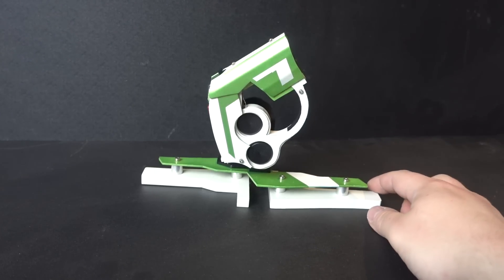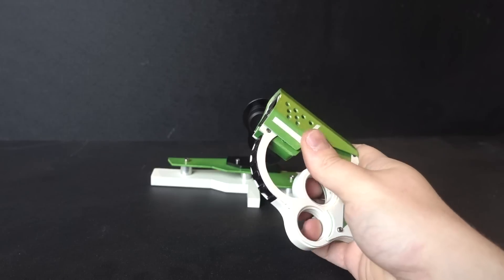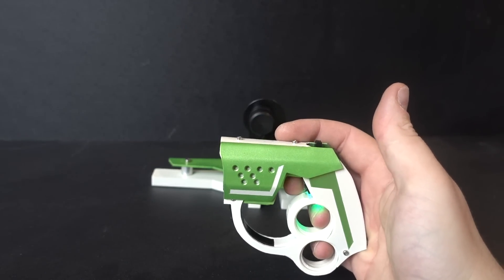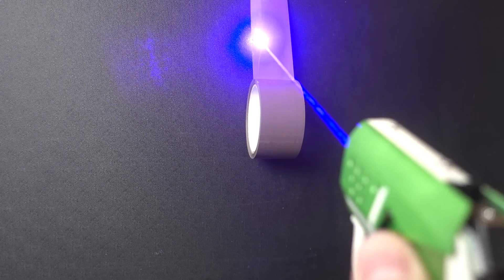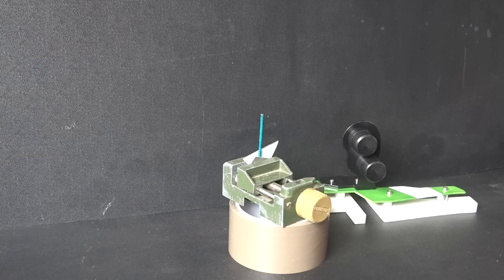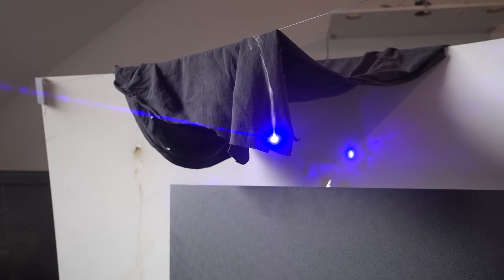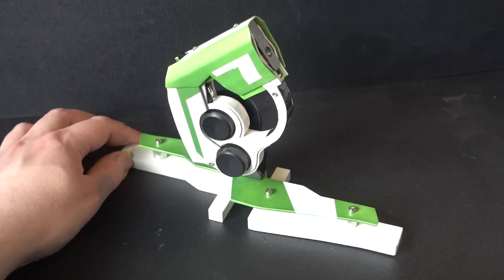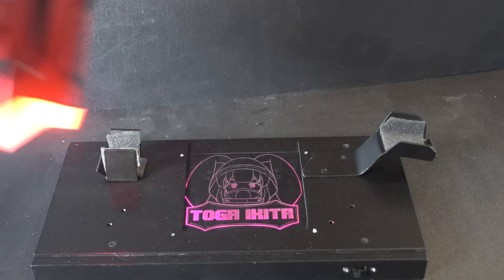What can a real lasergun do?